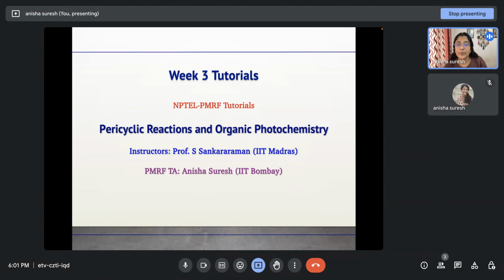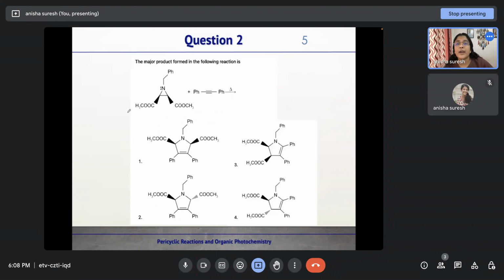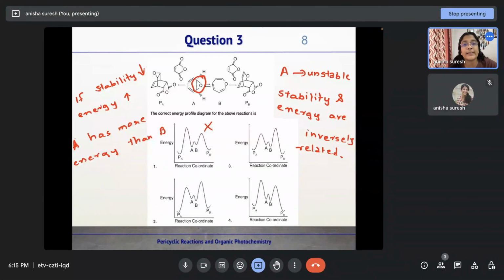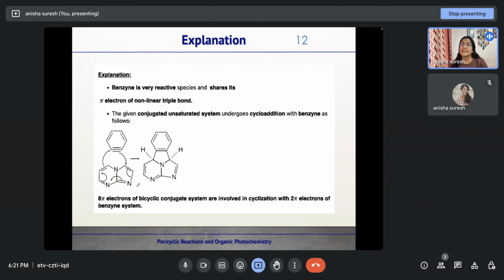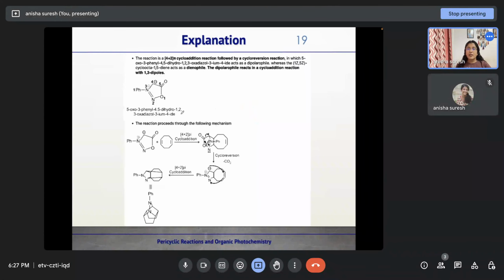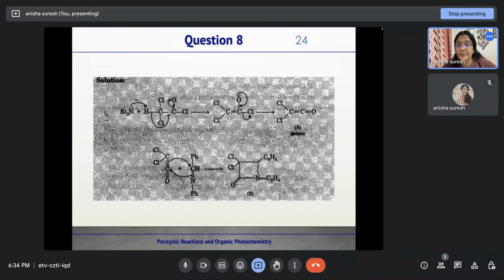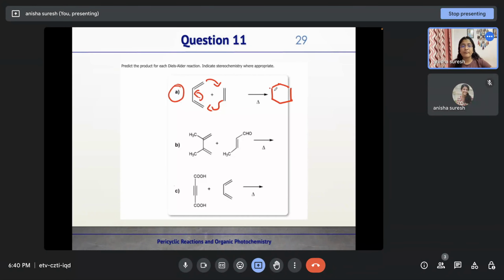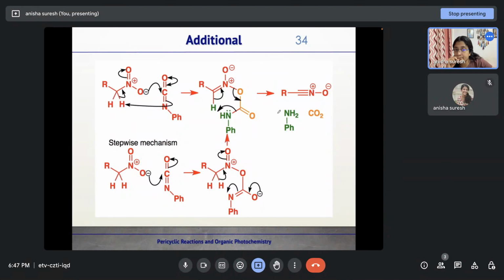Pericyclic reactions and organic photochemistry_Week 3 tutorial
In today's lecture, I will be addressing questions centered around Diels-Alder reactions, 1,3 dipolar cycloaddition reactions, and higher-order cycloaddition reactions. I trust that this problem-solving session will enhance your proficiency in handling inquiries related to these topics and bolster your confidence in addressing them effectively.